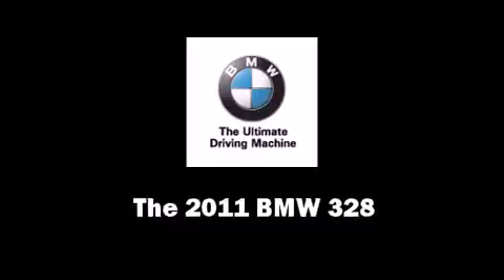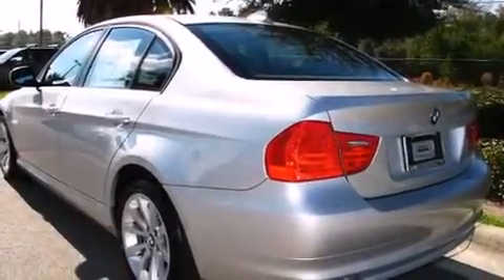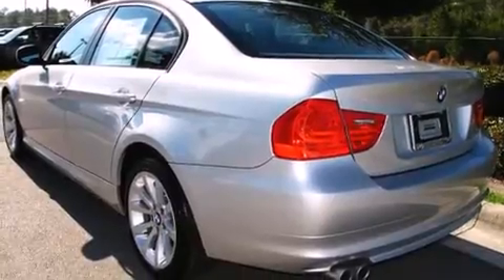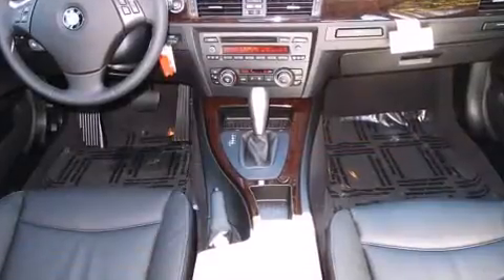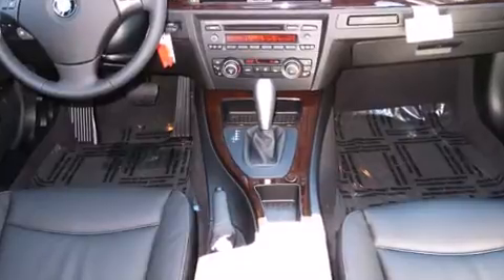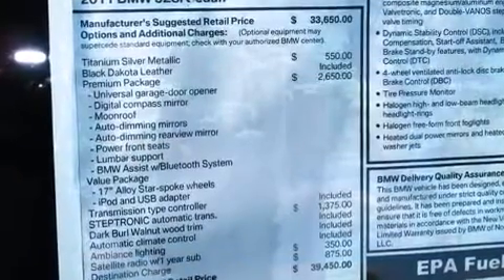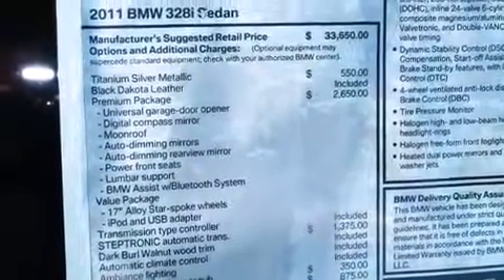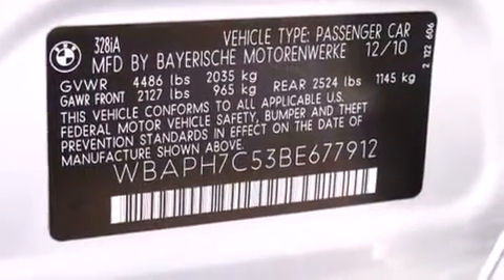2011 BMW 328 i in Daytona Beach, FL 32124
1220 N. Tomoka Farms Rd.

Climb inside the 2011 BMW 328. It features an automatic transmission, rear-wheel drive, and a 3 liter 6 cylinder engine. BMW prioritized handling and performance with features such as: 1-touch window functionality, adjustable headrests in all seating position a trip computer, fully automatic headlights, tilt and telescoping steering wheel, rain sensing wipers, and cruise control. Everything is where it ought to be, from the dashboard controls to the door locks and window controls. In the event of a rollover collision, side curtain airbags provide additional protection for outboard seated passengers. We have the vehicle you've been searching for at a price you can afford. Stop by our dealership or give us a call for more information.